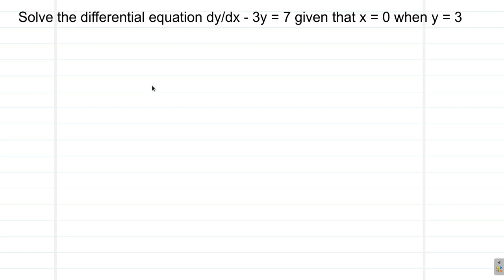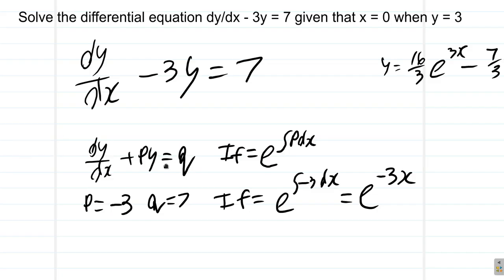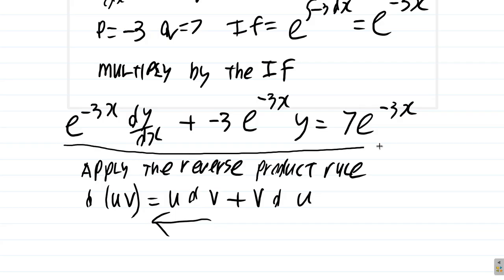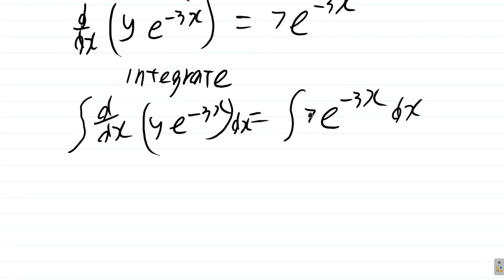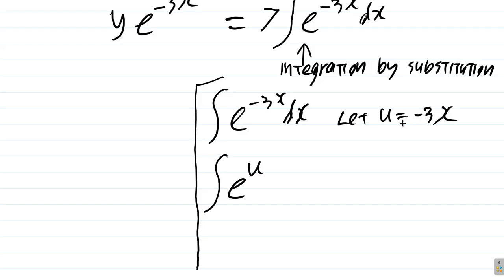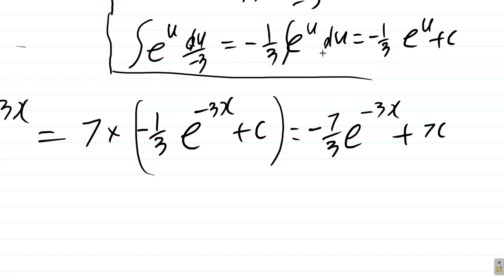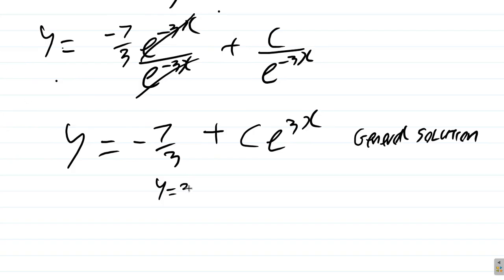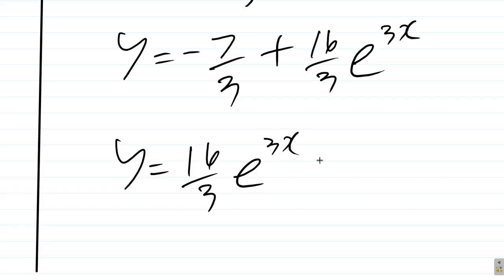Solving Differential Equations by Using and Integrating Factor - Calculus 1 123 Q3A